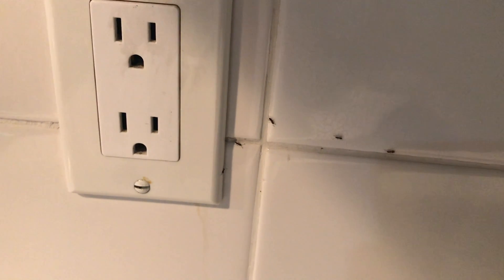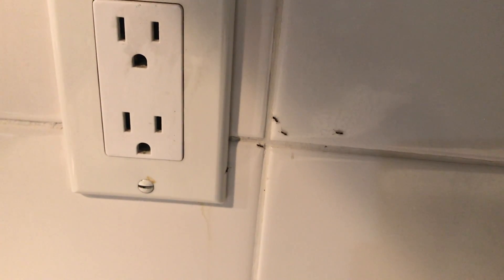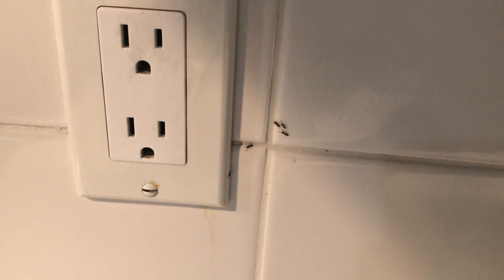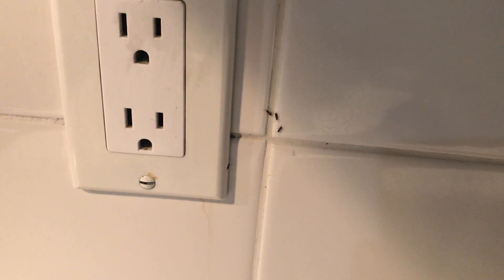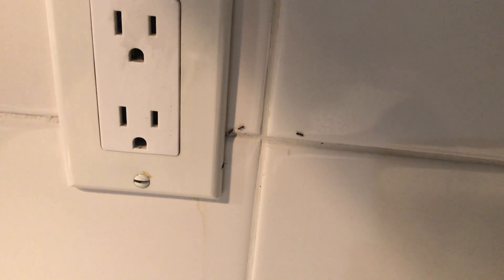Ants Coming Out of the Walls in Toms River, NJ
You won't believe where these ants were harboring inside this homeowner kitchen in Toms River, NJ